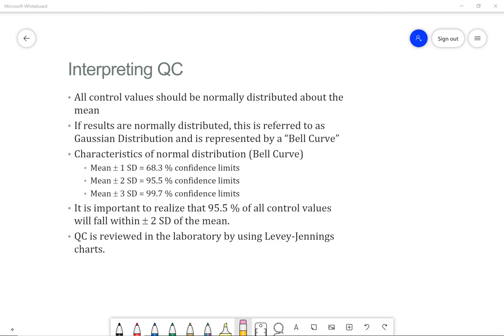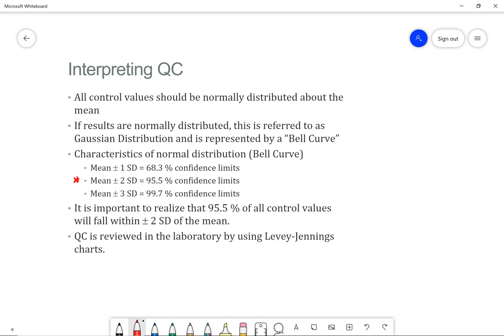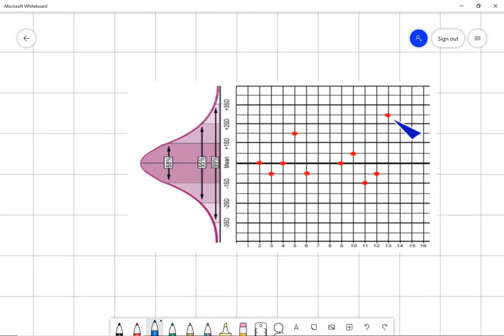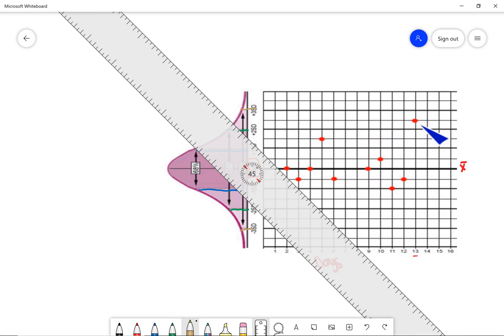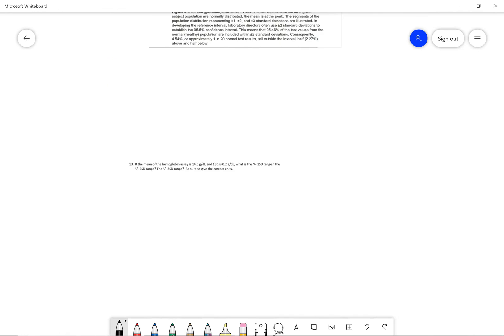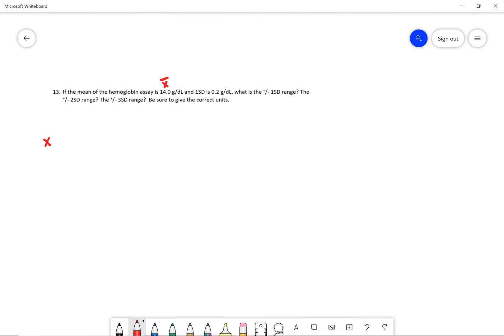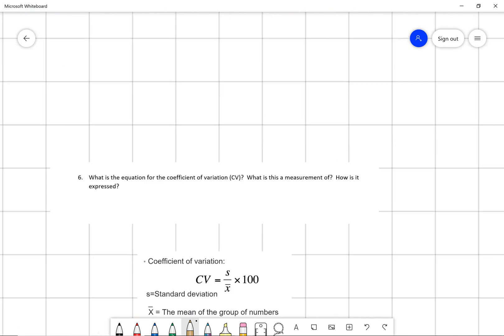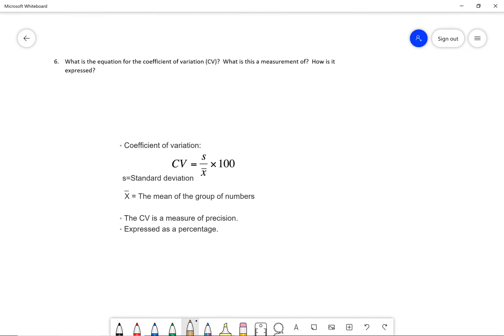Laboratory Quality Control Calculations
QC with CV and range calculations